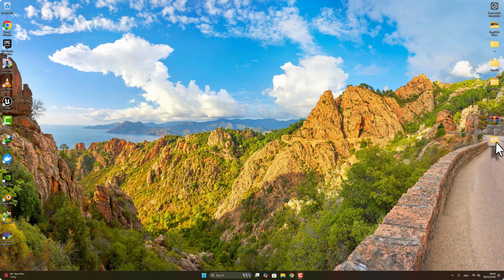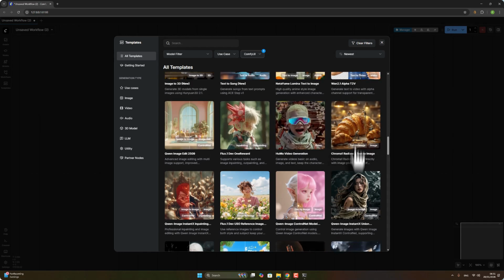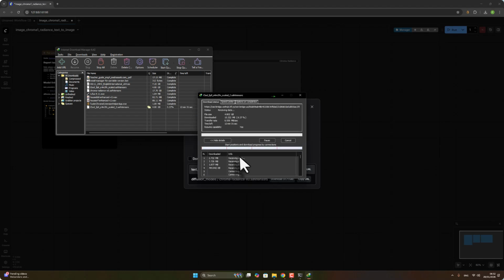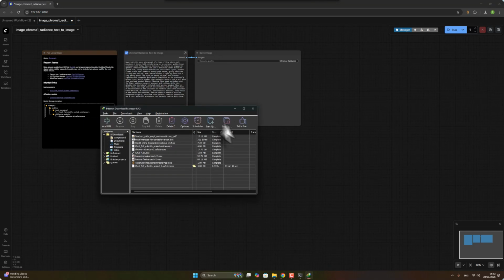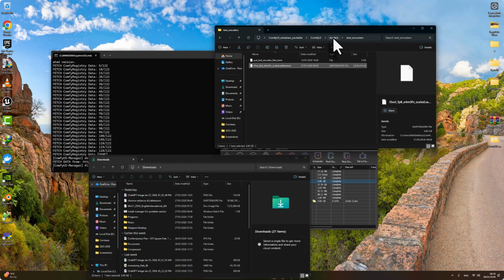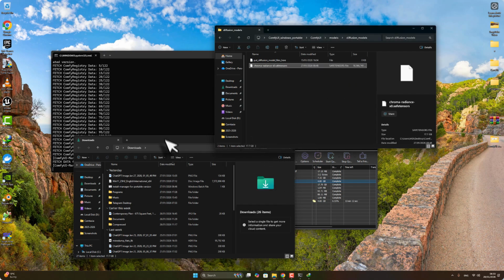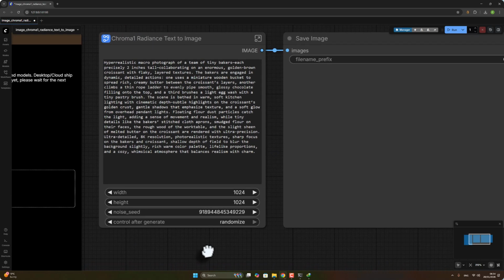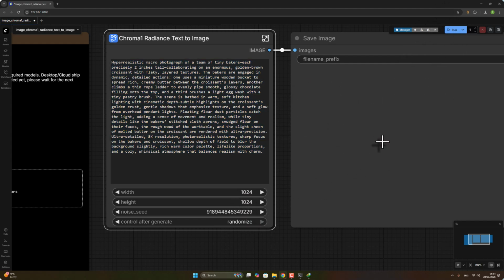Chroma 1 Radiance Text to Image Tutorial in ComfyUI (Ultra Realistic Results)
In this video, I show you how to use Chroma 1 Radiance in ComfyUI for Text to Image generation to create cinematic, ultra realistic AI images with powerful lighting and atmosphere.

You’ll learn:
✅ How to set up Chroma Radiance in ComfyUI
✅ Best prompt examples for cinematic results
✅ Lighting and realism tips for high quality images
✅ How to generate environments, characters, and scenes

Chroma Radiance is perfect for realistic AI art, Unreal Engine style environments, cinematic lighting, and next-level visuals.